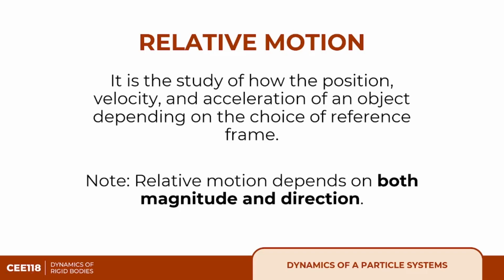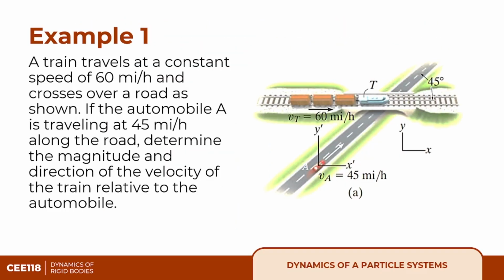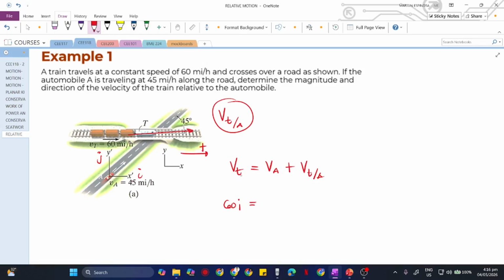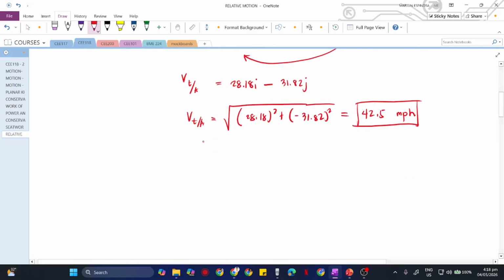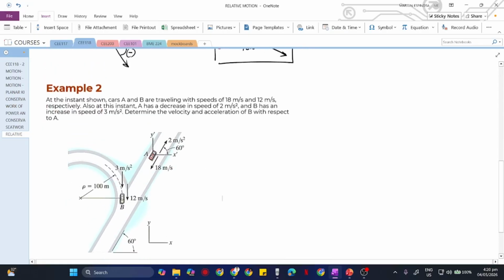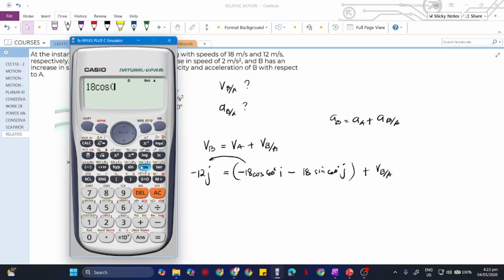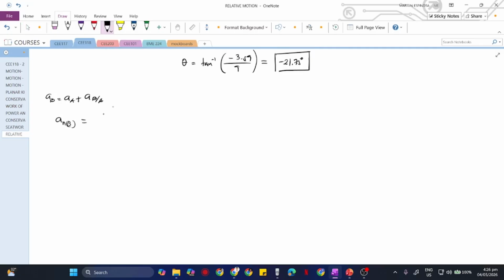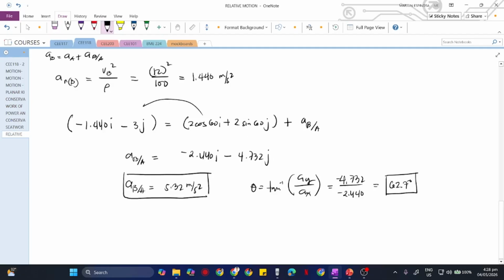Relative Motion Analysis - Translation